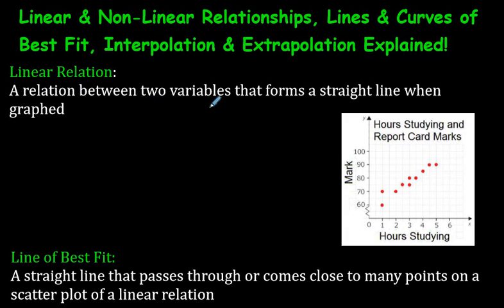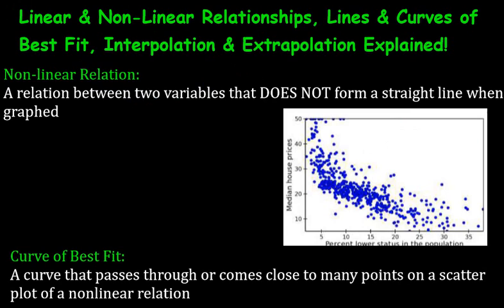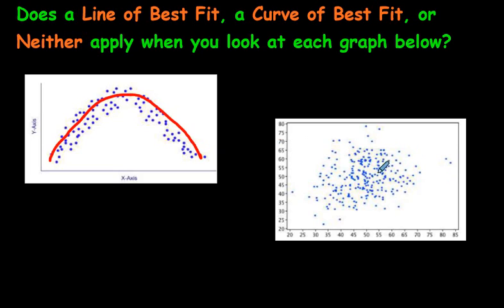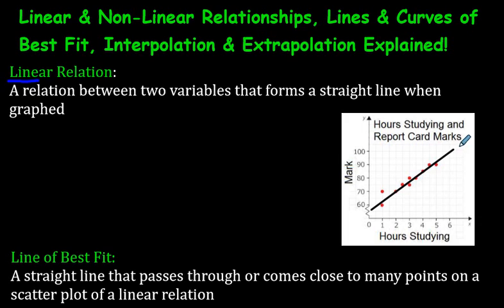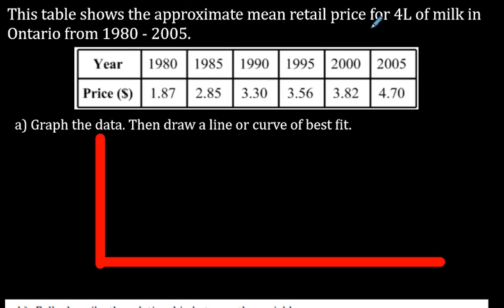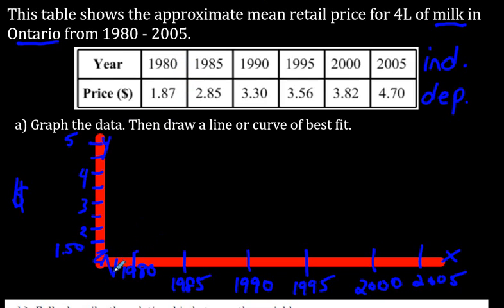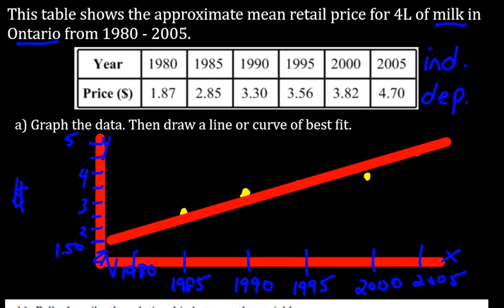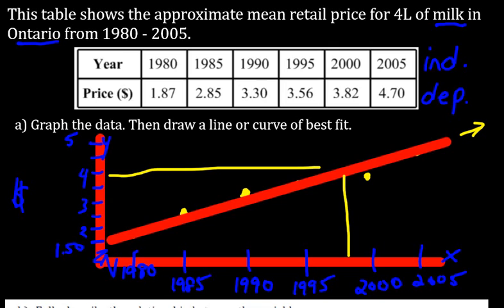Linear & Non Linear Relations, Lines & Curves of Best Fit, Interpolation & Extrapolation Explained!